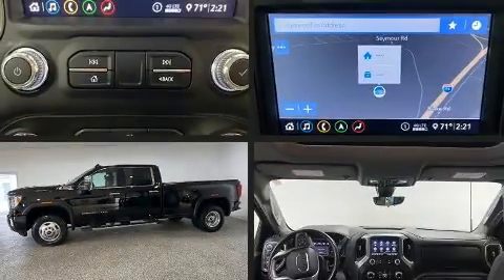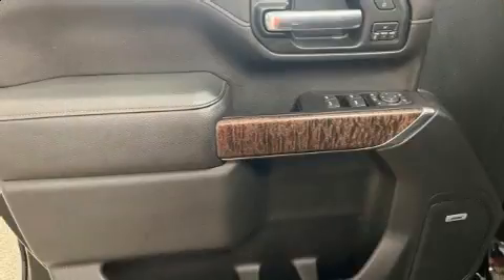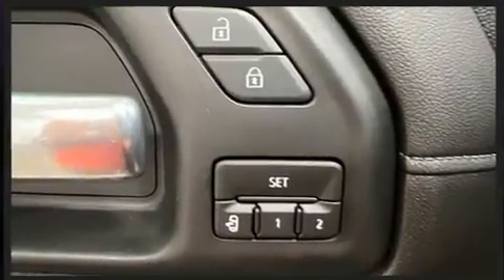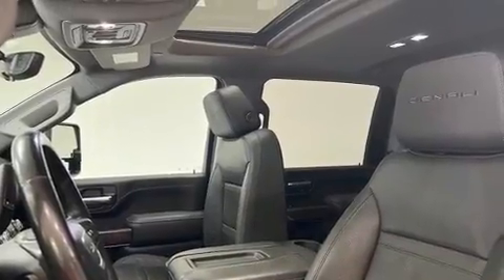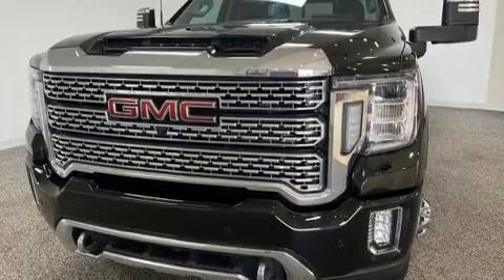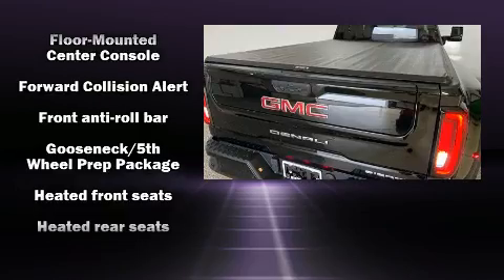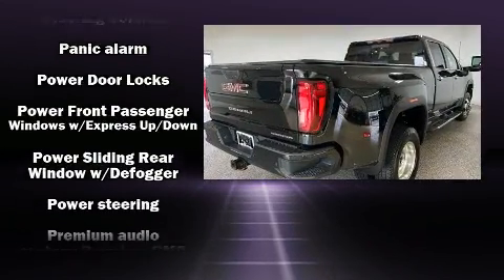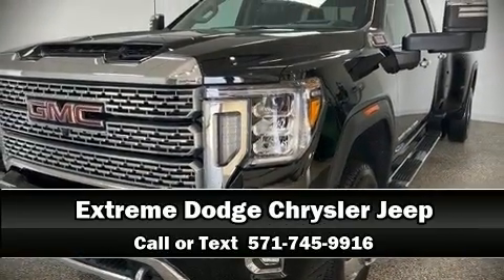2020 GMC Sierra 3500HD Denali in Jackson, MI 49201-8877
Introducing the 2020 GMC Sierra 3500HD. This 4 door, 5 passenger truck still has fewer than 30,000 miles! It features four-wheel drive capabilities, a durable automatic transmission, and a powerful 8 cylinder engine. The engine breathes better thanks to a turbocharger, improving both performance and economy. Comfort and convenience were prioritized within, evidenced by amenities such as: a built-in garage door transmitter, heated and ventilated seats, turn signal indicator mirrors, remote keyless entry, an overhead console, a bedliner, and power seats. Features such as automatic climate control and leather upholstery prove that economical transportation does not need to be sparsely equipped. Audio features include an AM/FM radio, steering wheel mounted audio controls, and 7 speakers, providing excellent sound throughout the cabin. Safety equipment has been integrated throughout, including: dual front impact airbags, head curtain airbags, traction control, brake assist, ignition disabling, and 4 wheel disc brakes with ABS. With electronic stability control supplementing mechanical systems, you'll maintain precise command of the roadway. Come down today and see this vehicle for yourself.